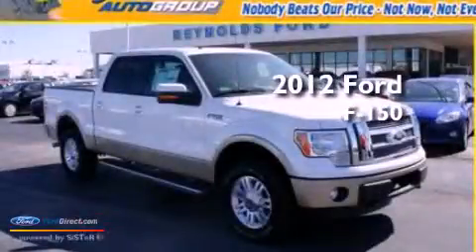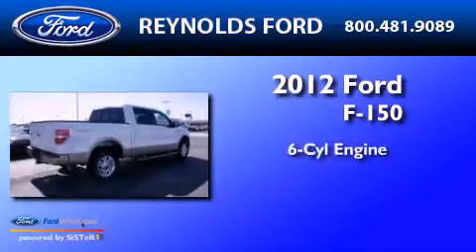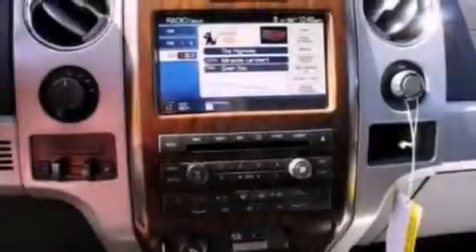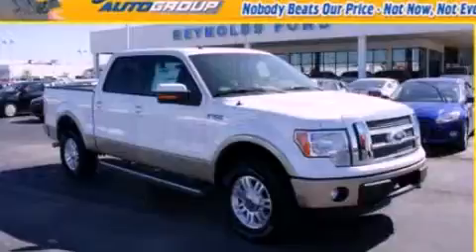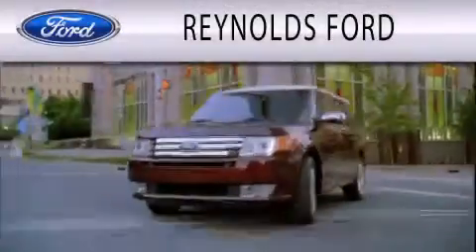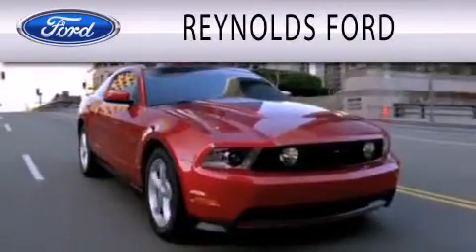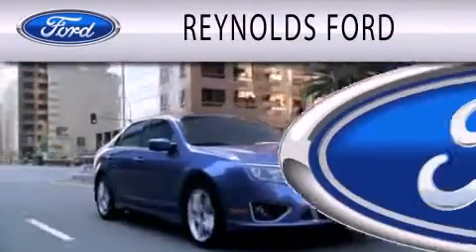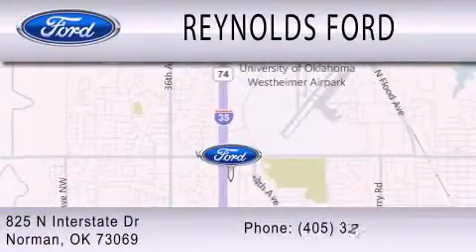2012 FORD F-150 Norman OK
Year : 2012
 Make : FORD
 Model : F-150
 Engine : 3.5L V6 24V GDI DOHC TWIN TURBO
 Trans . : 6-SPEED AUTOMATIC
 Exterior : WHITE PLATINUM TRI-COAT METALLIC
 Miles : 78
 Interior : BLACK
 Stock : FC763